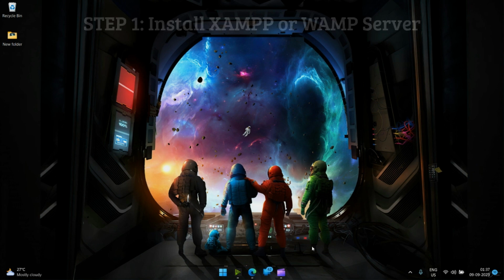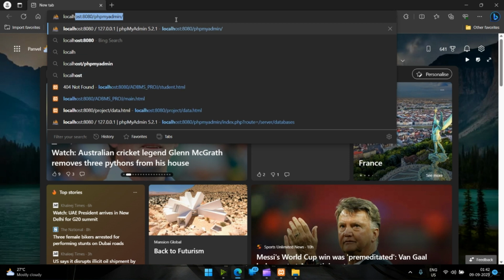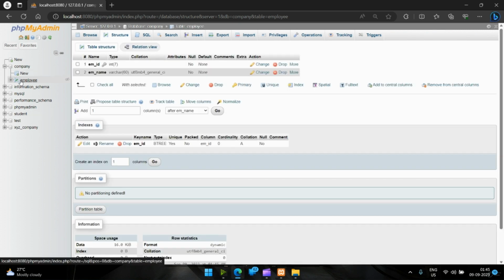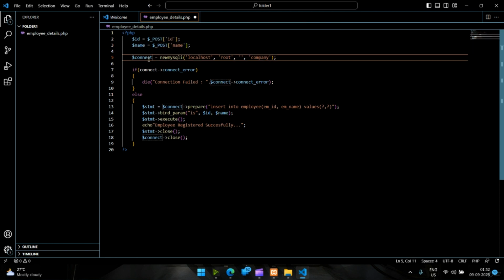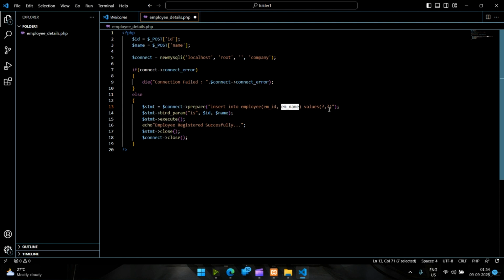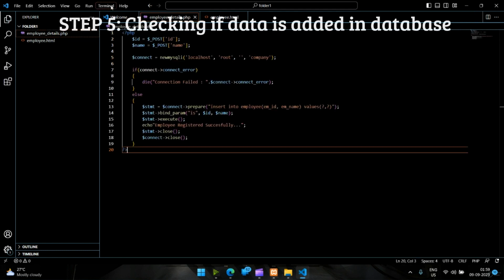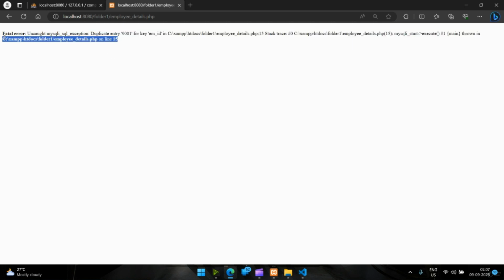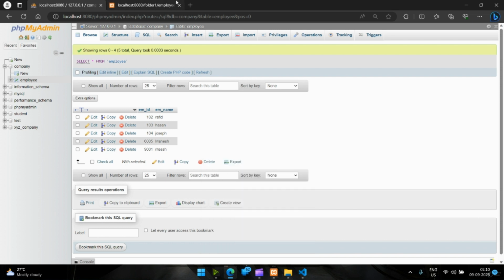CONNECTING PHP WITH MYSQL DATABASE - IN 5 EASY STEPS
Tech Hurricane